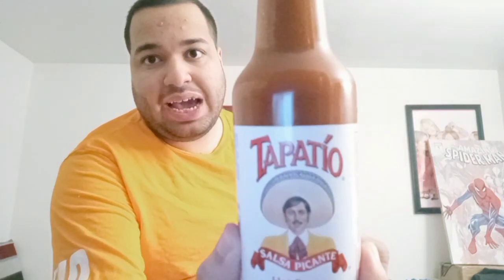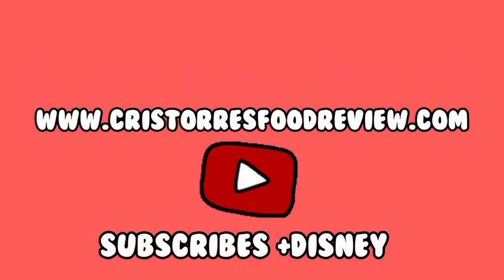Cris Torres Food Review 233, Tapatío Hot Sauce